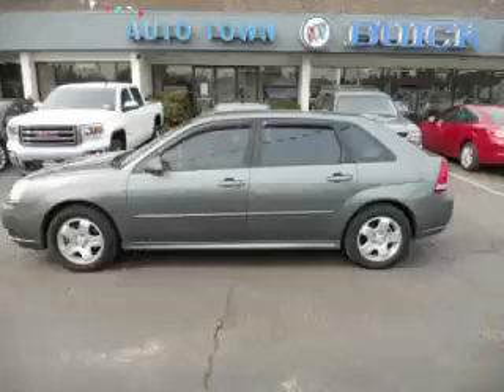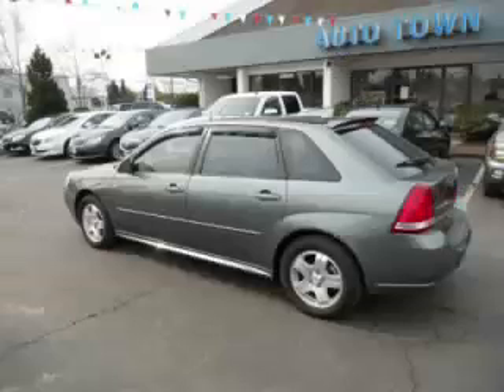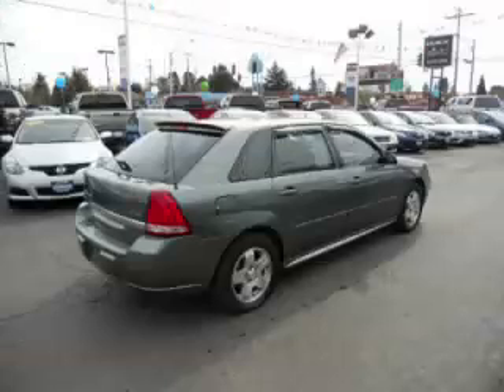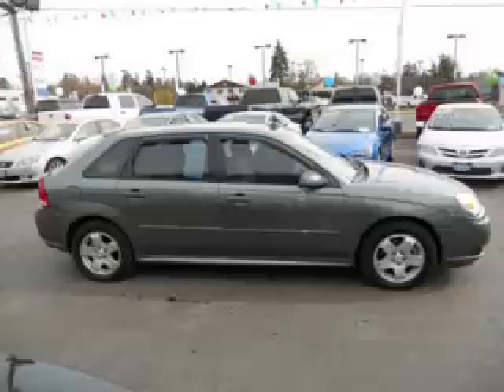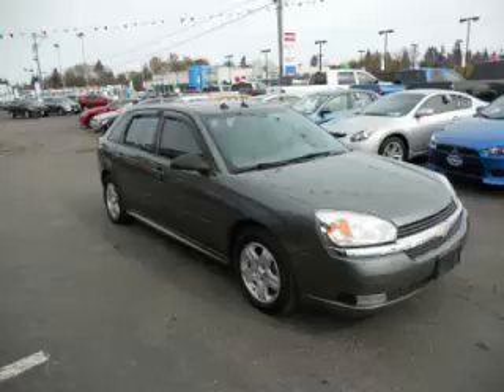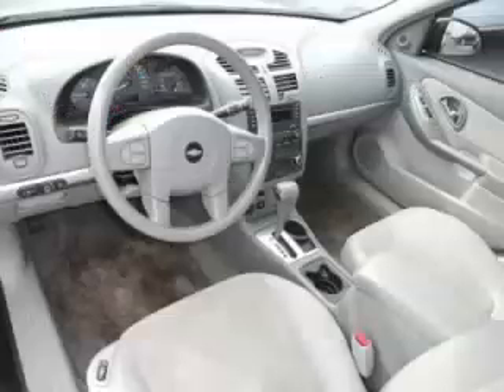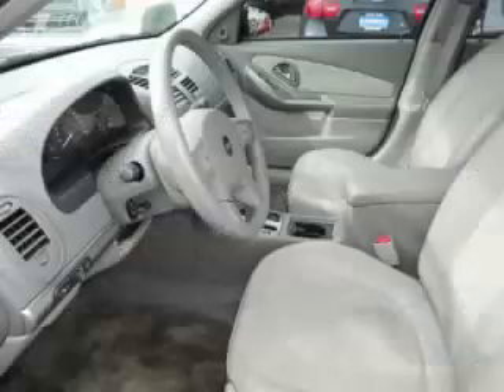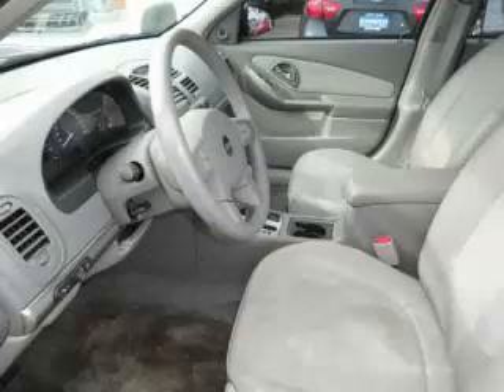2005 Chevrolet Malibu Maxx in Gladstone OR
At Auto Town Buick GMC , our long-standing customers know us a dependable source of used pre owned vehicles, like this Chevrolet Malibu Maxx LT5 Dr Hatchback , conveniently located in Gladstone, Oregon . For the absolute best in service, selection, and value, please visit our to learn more about this exceptional 2005 Chevrolet Malibu Maxx

2005 Chevrolet 5 Dr Hatchback LT5 Dr Hatchback

Engine: V6, 3.5L; SFI
Fuel: Gasoline
Transmission: Automatic
Exterior Color: Blue
 Stock #: 110505
 VIN: 1G1ZU64835F110505